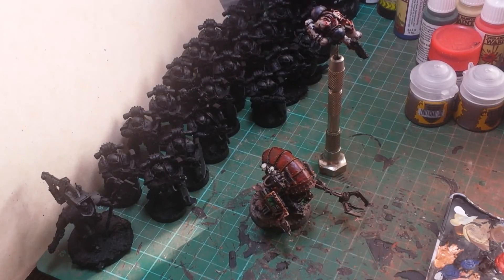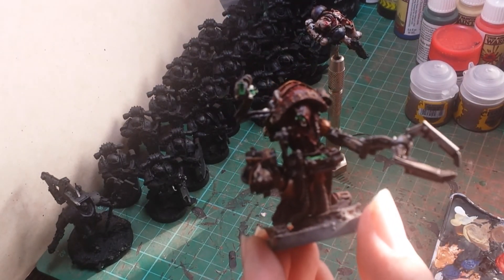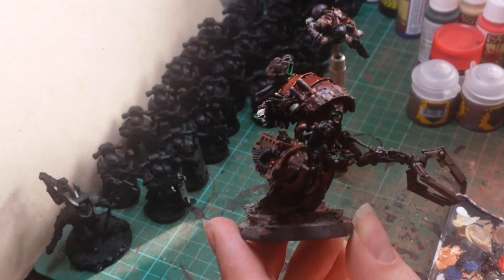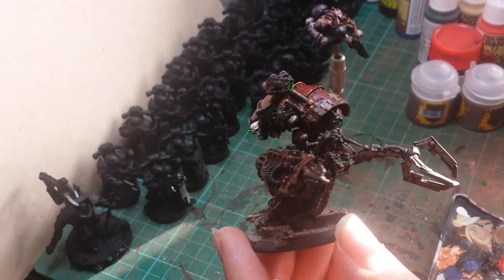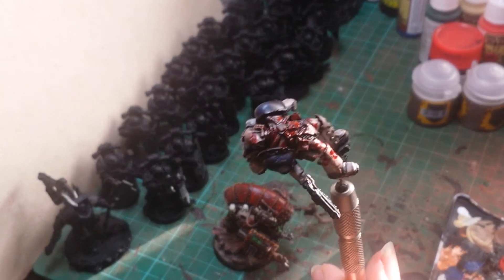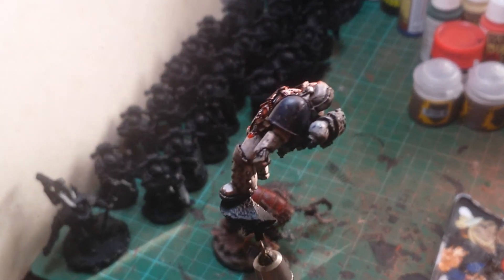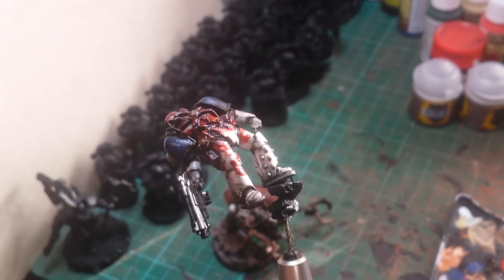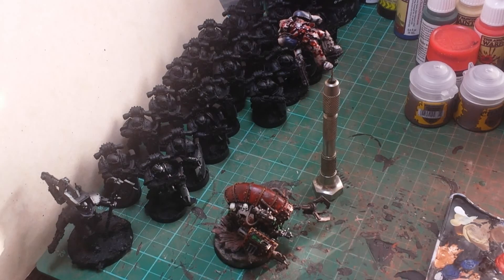Pre-Heresy Iron Hands - Allied Detachments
Went off on a bit of a tangent from my monthly pledge and painted up some test pieces for allied detachments, Admech and World Eaters, just to see if I'd like them.